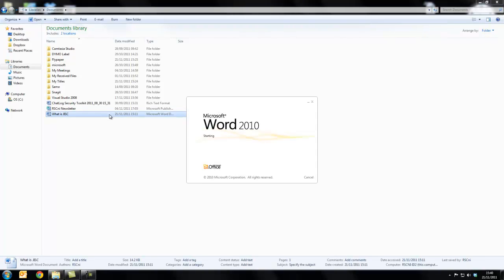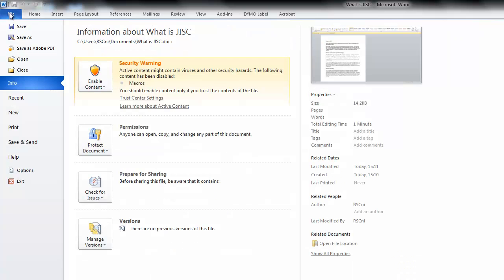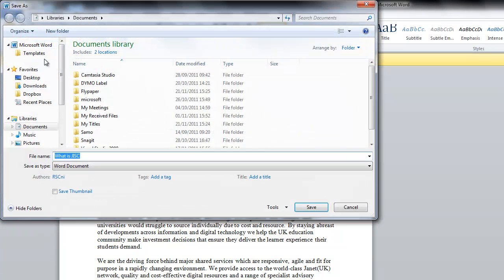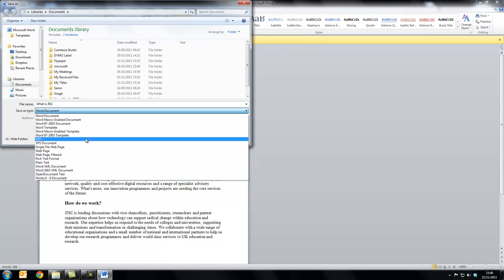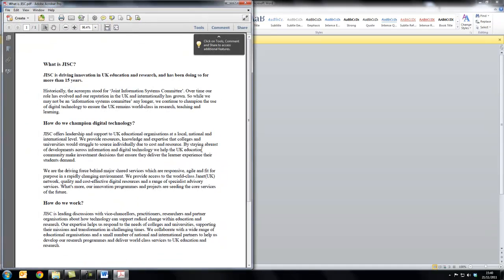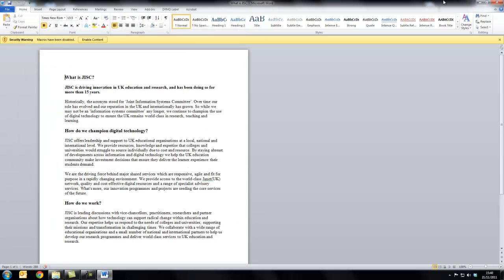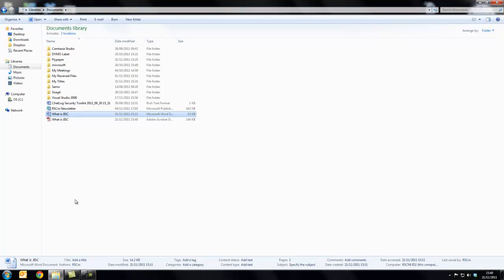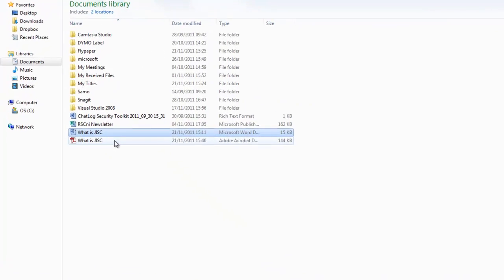save to a pdf